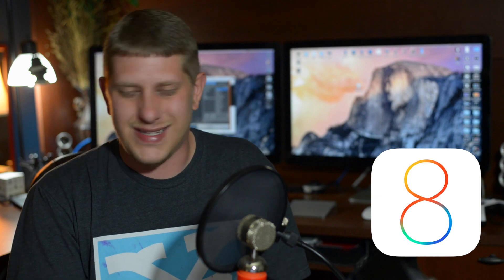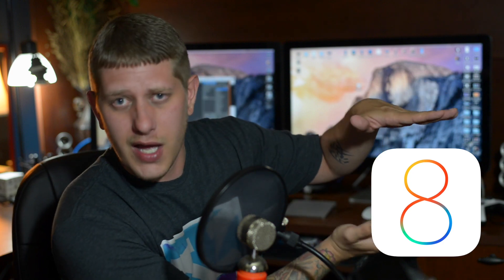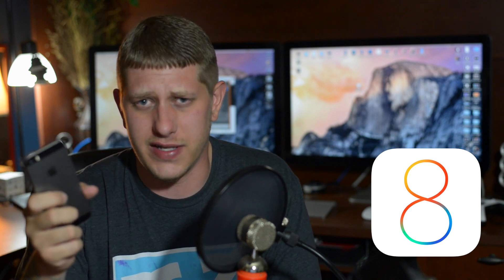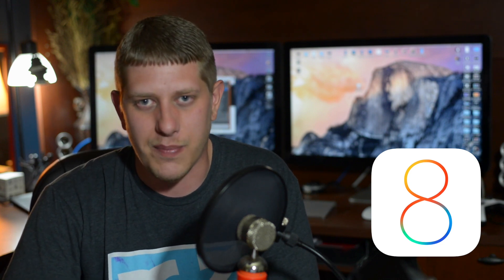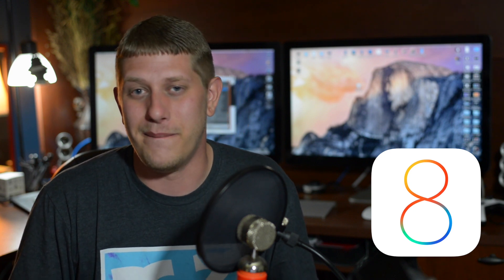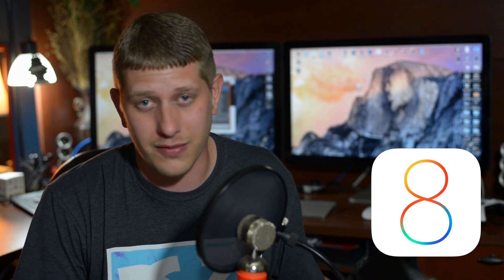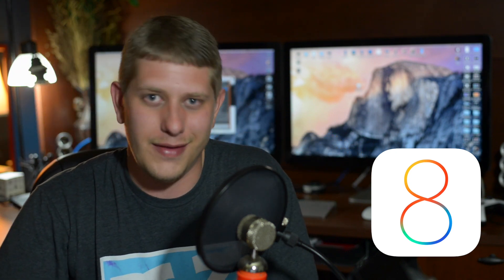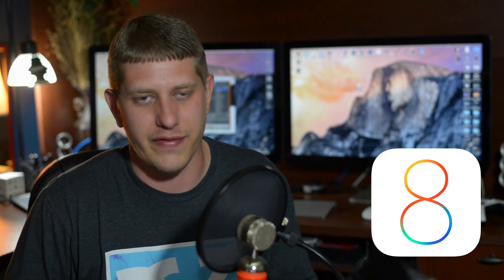iOS 8 Beta Explained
How To Install iOS 8 Beta Free No UDID

WARNING: Installing iOS 8 Free without your UDID registered "might" give you problems.

Extras